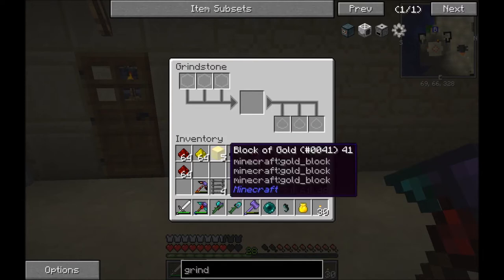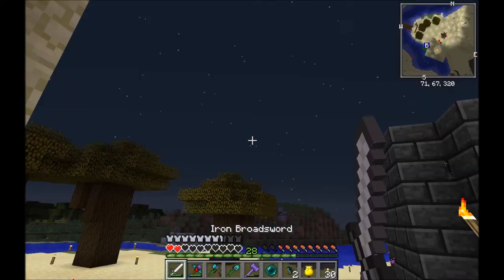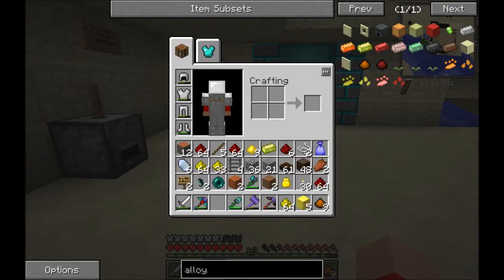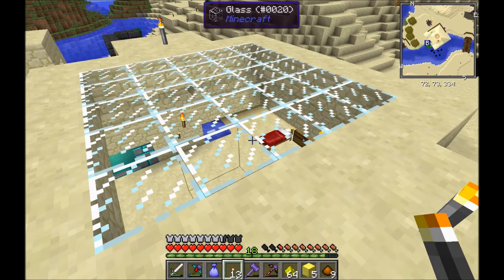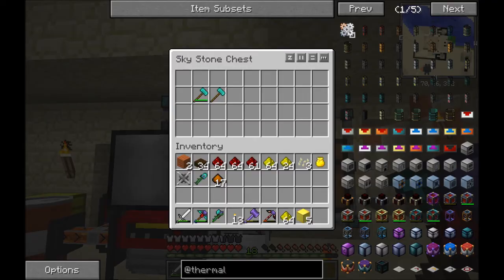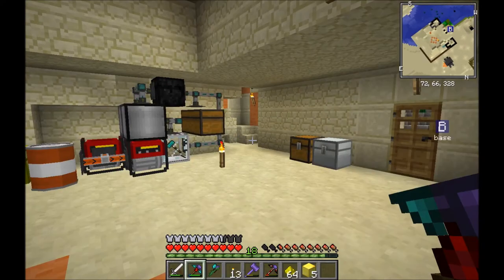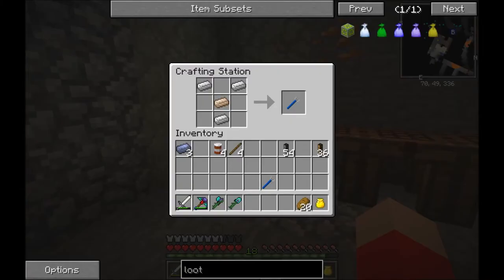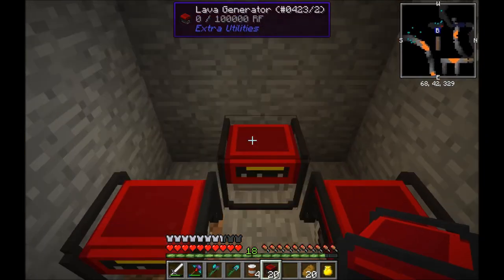Modded Lets Play: we got generators: EP 19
for those who like my video's feel free to join my discord anyone is welcome. i am online most of the time and am here to help. tho my videos are different and odd at times i show you my experience and sometimes how much i know :D